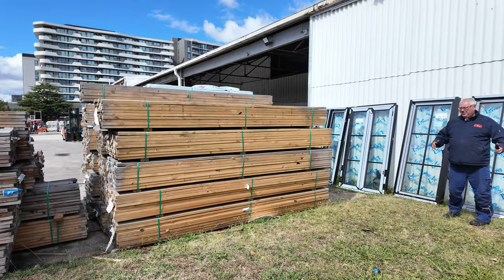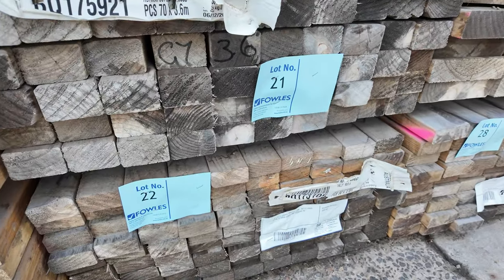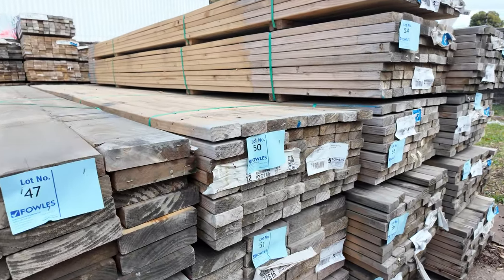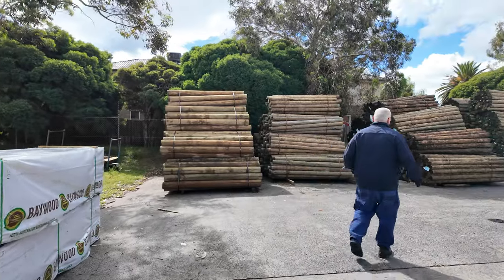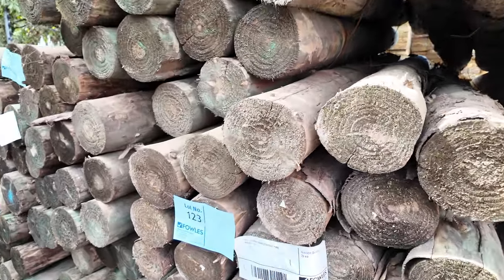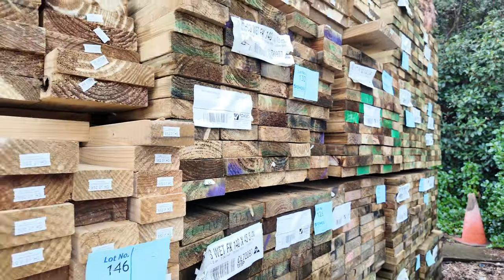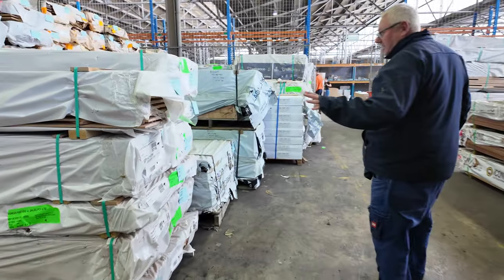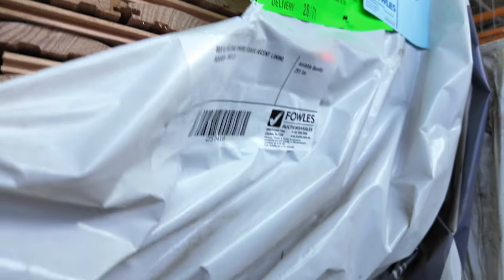Timber Auction 3 April 2024